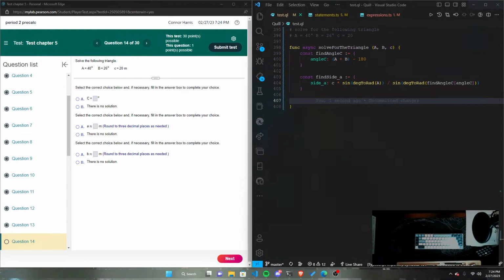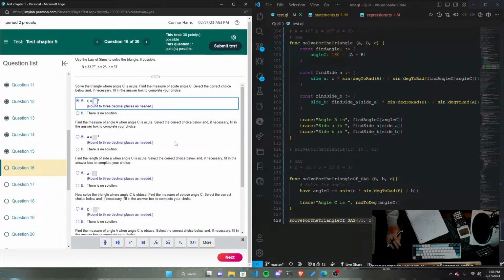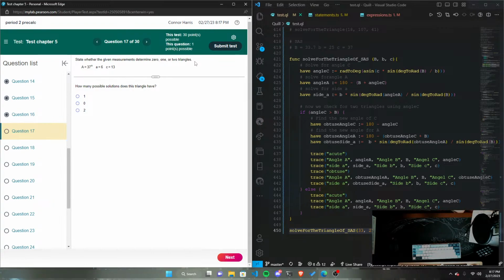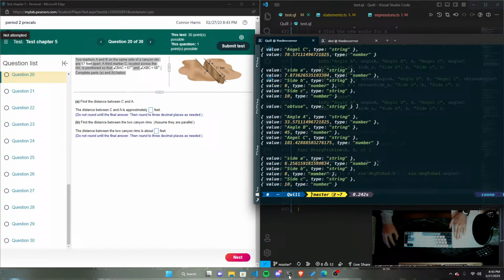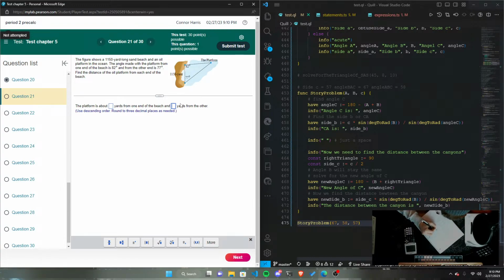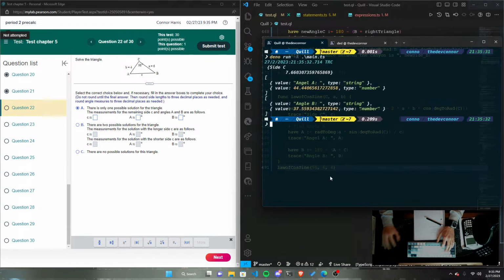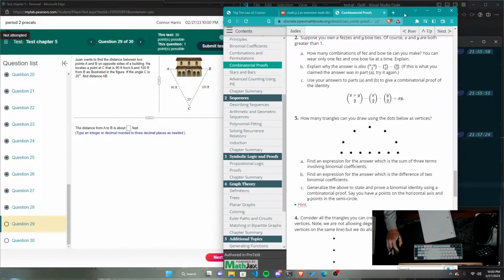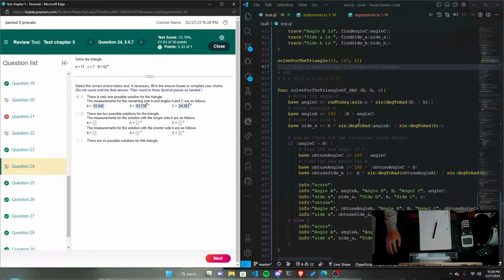Using Quill to help me solve some math problems!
Quill is a high-level, dynamically typed, and interpreted programming language designed to be easy to learn and use. It features a syntax that is simple and intuitive, making it a great choice for beginners. Quill supports many of the common programming constructs such as variables, control structures, and functions, and provides a rich standard library for tasks such as string manipulation, file input/output, and more. Quill also supports arrays, which are ordered collections of values of the same type, and can be used to store and manipulate large amounts of data. The Quill interpreter provides a REPL (Read-Eval-Print Loop), making it easy to test code snippets and see the results immediately. Additionally, Quill provides good error messages and debugging facilities, making it easy to fix any issues in your code. Overall, Quill is a great choice for anyone looking for a simple, yet powerful programming language.

Quill runs on Deno, a better JS runtime.

 ⌨️ Keyboard:
RK Royal Kludge RK68 || cherry mx reds